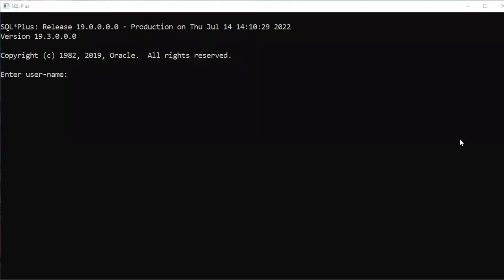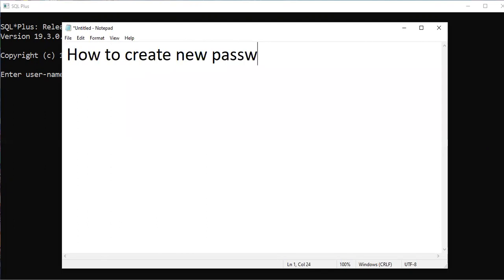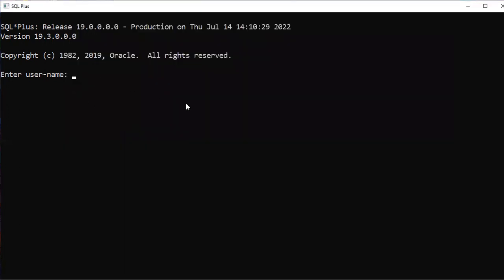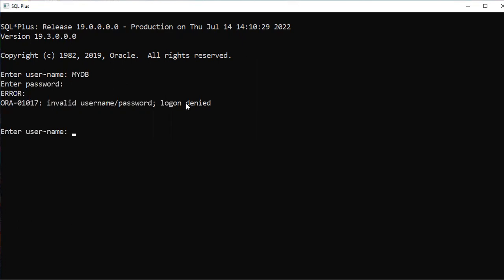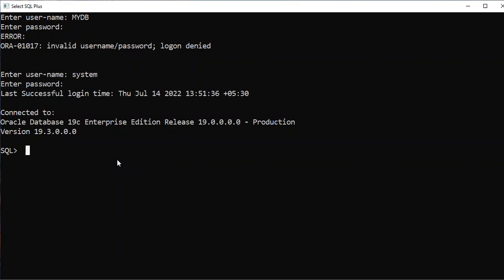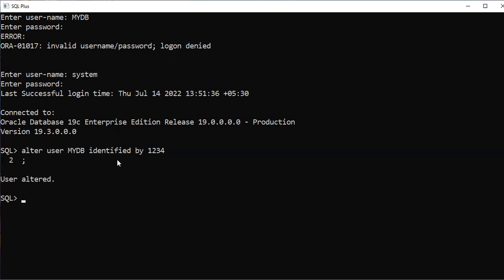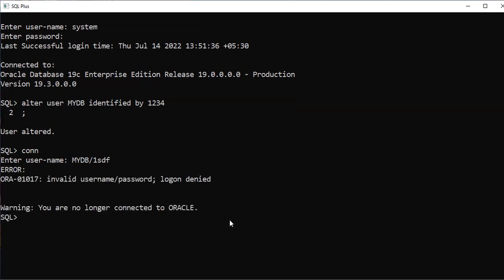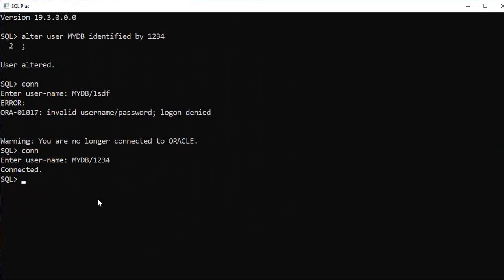How to Create New Password If We Forgot Old Password in Oracle| Oracle 19c| BhanuPriya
The above video explains how to create new password if we forgot the old password using sql commands,